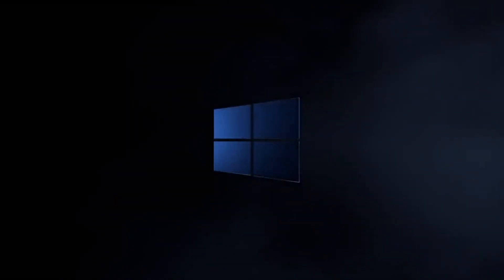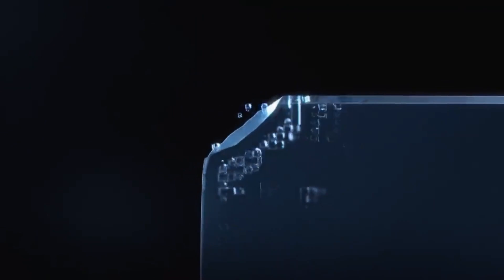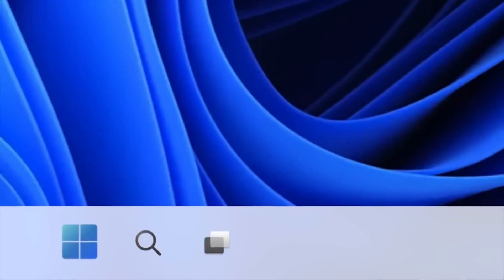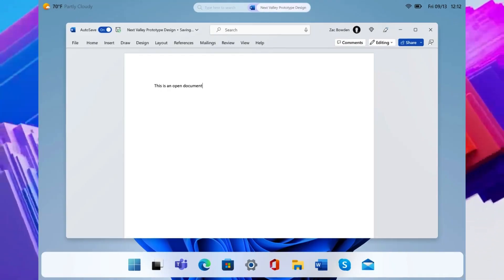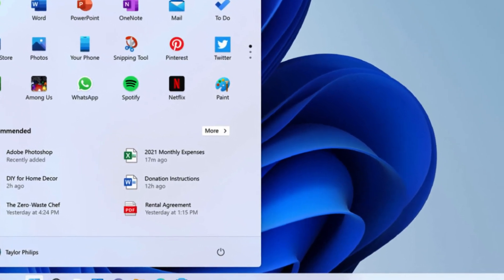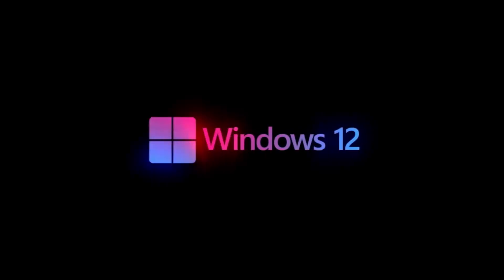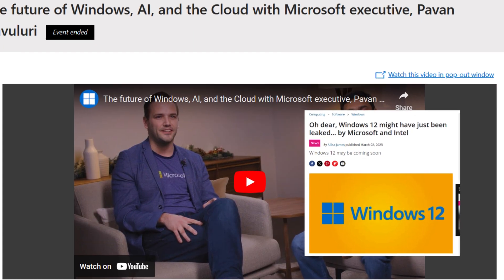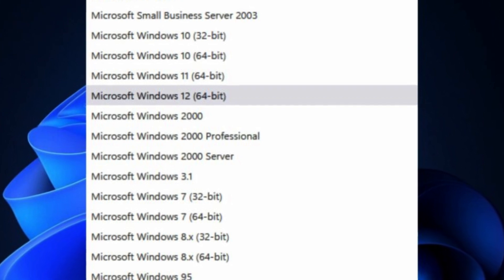Windows 12: What You Need to Know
For almost 2 years, we've been begging inside for a Windows 12, let's see if it is ACTUALLY coming.

🎥 Gear I used:
-Professional Gaming Microphone (Kmart/Anko)
-Microsoft Clipchamp

📚 Chapters:

0:00 Introduction
0:39 Leaked Desktop
1:05 Intel Documents
1:14 Leaked Schedule and Conclusion
1:47 Thanks for Watching